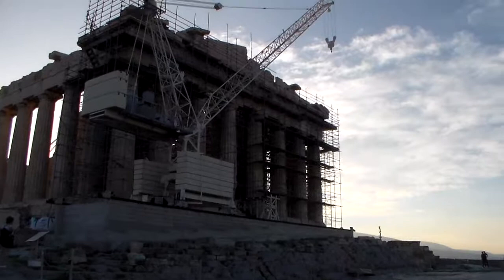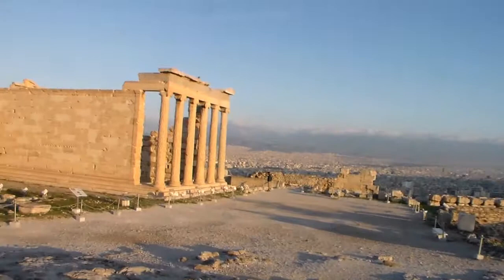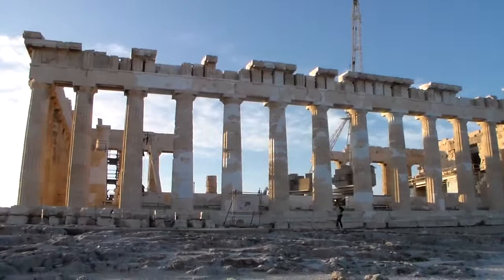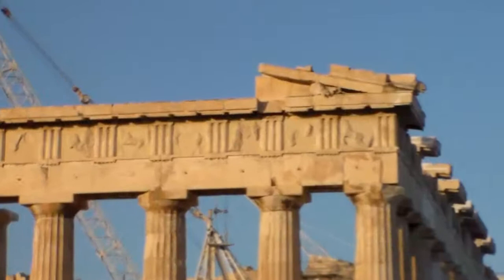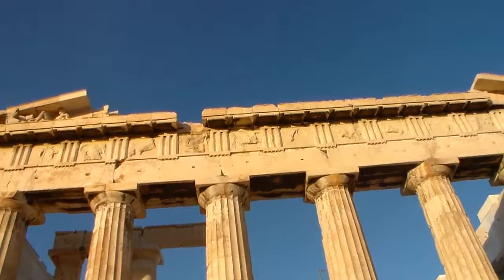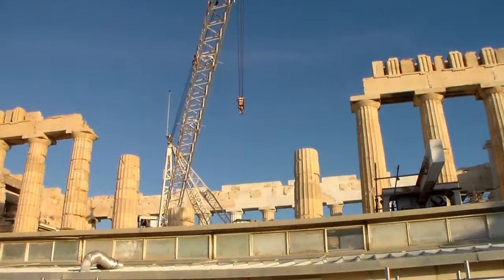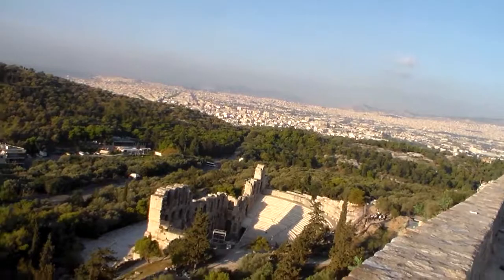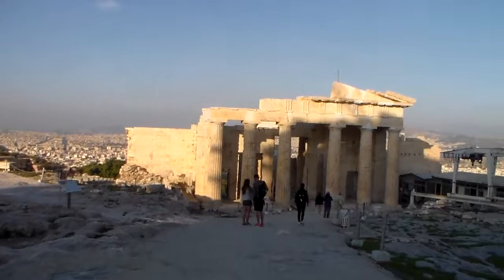Acropolis Tour 2--early morning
If you want to experience the Acropolis without tour groups and hordes of tourists get there when it opens . . . 8 a.m.